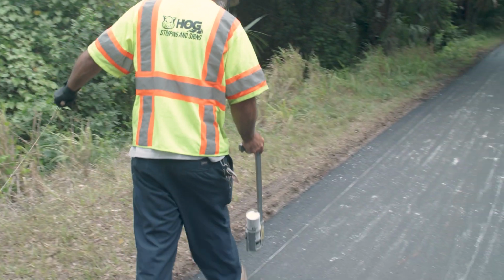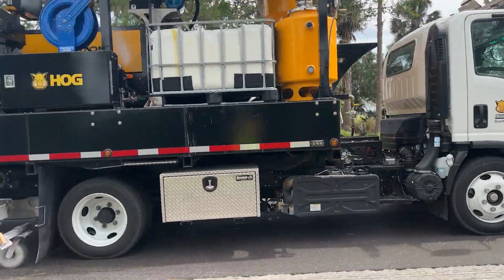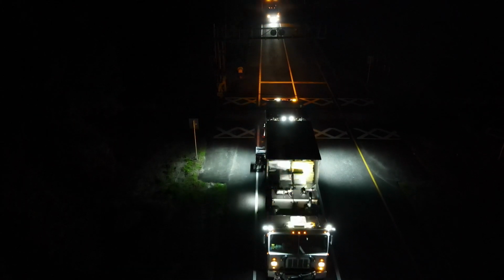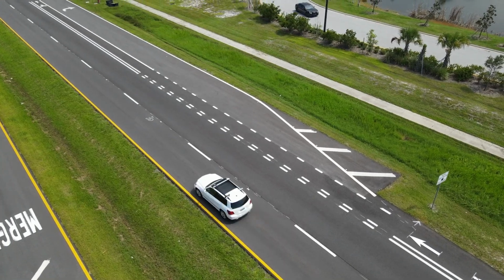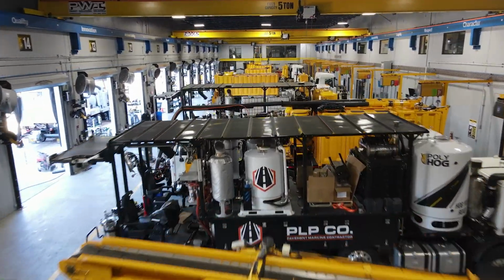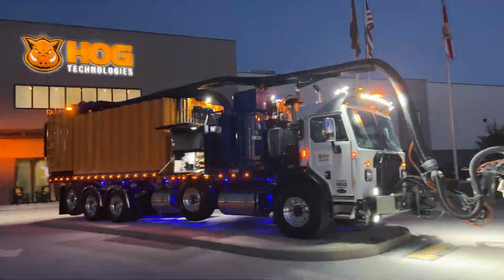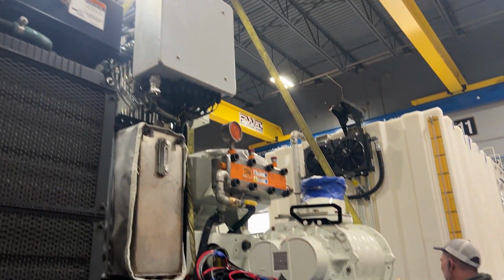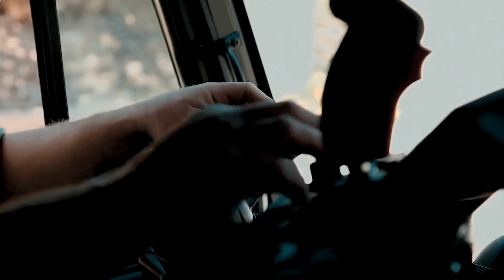Why Hire HOG Striping and Waterblasting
At Hog technologies, we are committed to quality, innovation and customer support. We are proud to be the world leader in marking removal and pavement maintenance. Hog Technologies manufactures the Thermo Hog to lay down thermoplastic markings, the Surface Hog for surface preparation and cleaning, the Rumble Hog for grinding, grooving, and cutting rumble strips, and the Grinder Hog for line marking removal and recessed reflector markings.

Discover what makes us the world leaders in pavement maintenance.